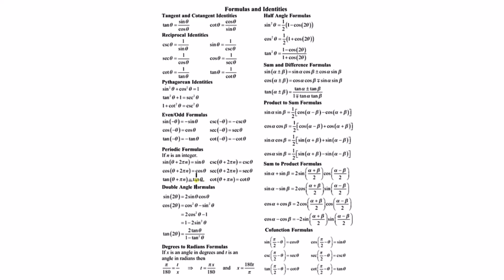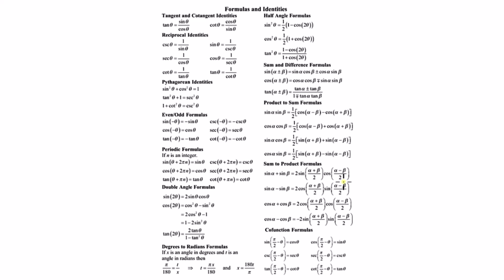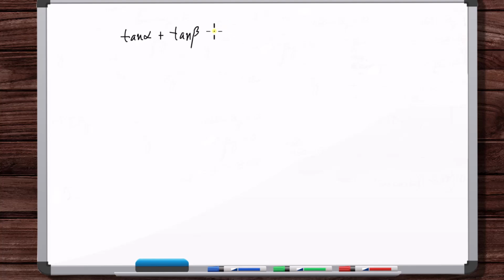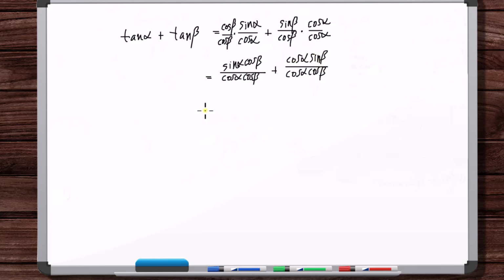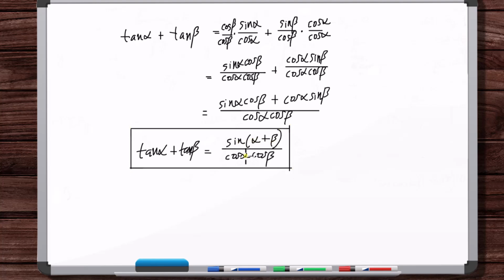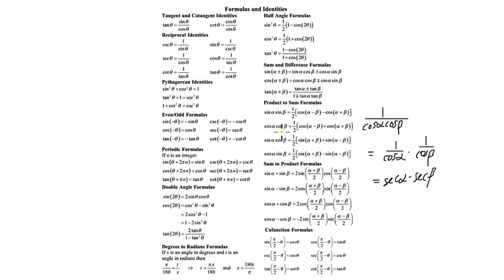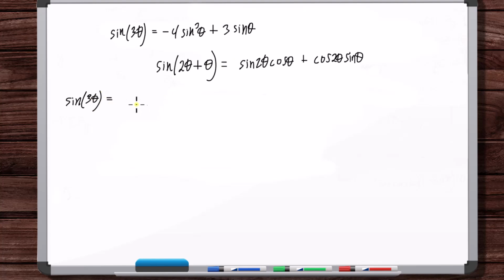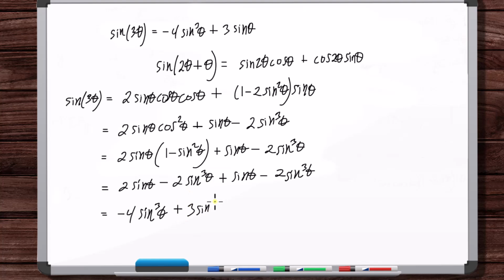Additional Trig Identities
In this video, we discuss additional trigonometric identities outside of what we explicitly learn in the trigonometry course and textbook and outside of what is displayed on a typical trig identities sheet.